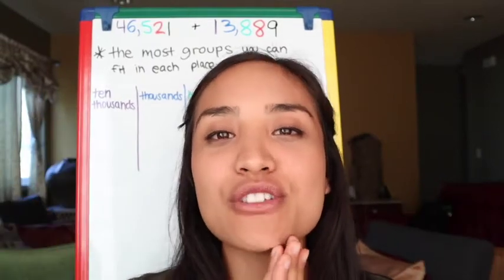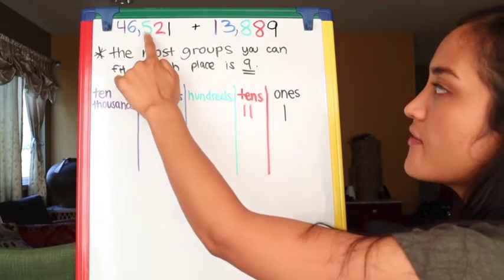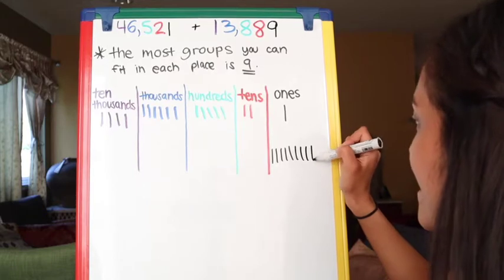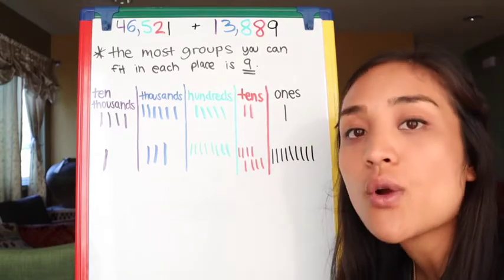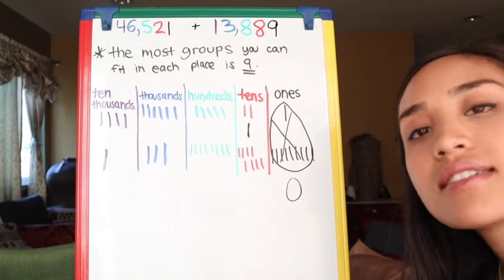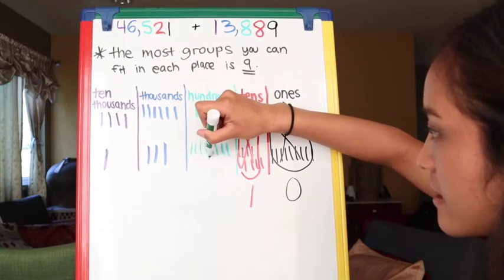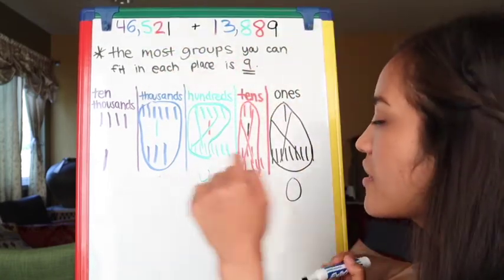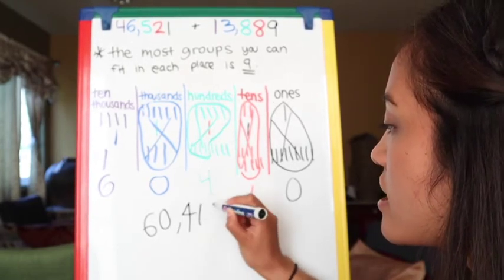Adding Multi Digit #'s (More Regrouping)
Practice Problem: Last week 37,814 students started distance learning in Los Angeles. This week, 23,392 more students started distance learning. How many total students are doing distance learning? SHOW YOUR WORK!